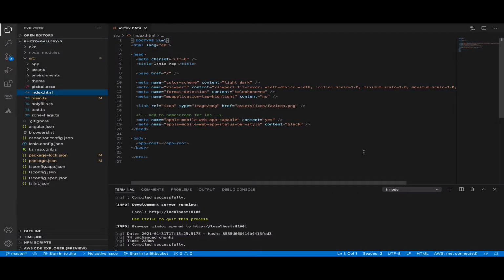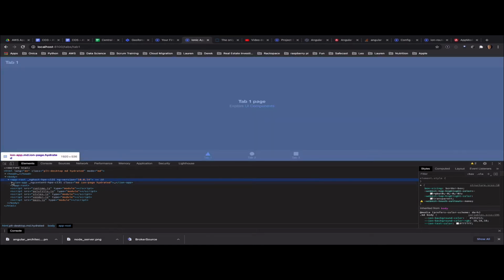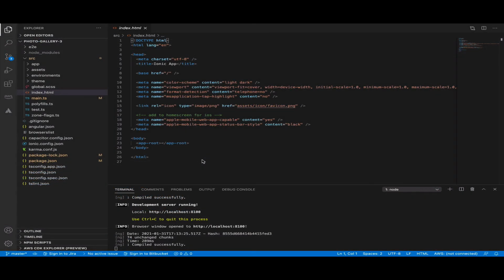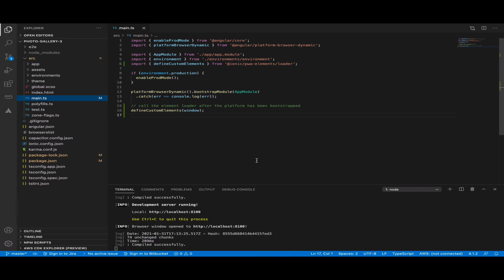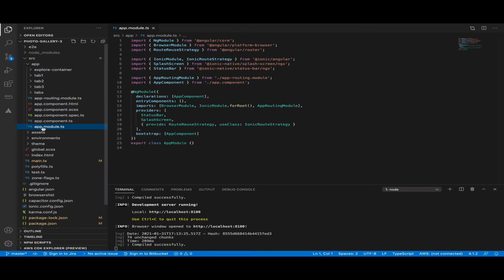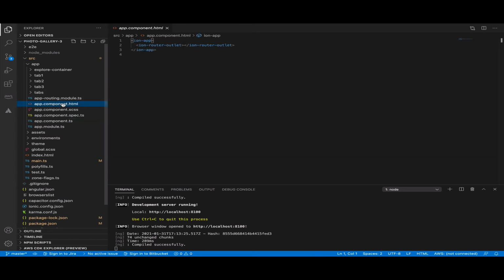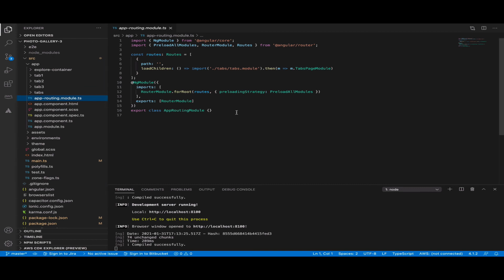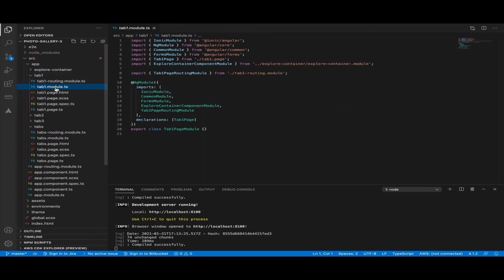Ionic Framework Photo Gallery Tutorial Step Through - Part 1 Deep Dive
This deep dive explains how the Angular architecture works for the app we just launched in part 1. When the app is launched, how does it show this content? We take a look at index.html, main.ts, app.module.ts to see how it comes together.